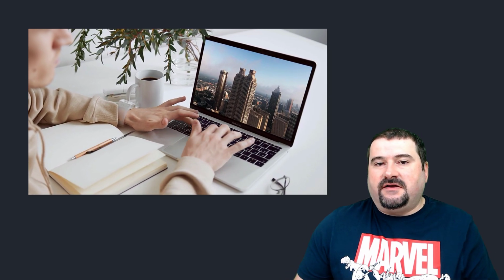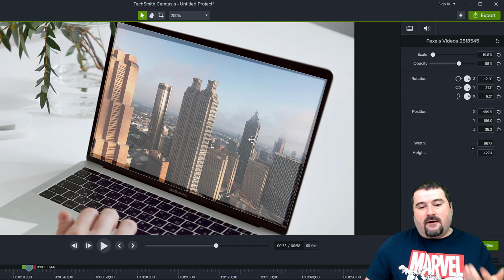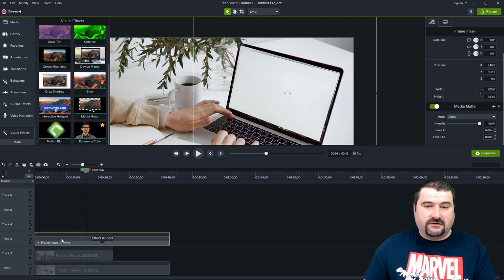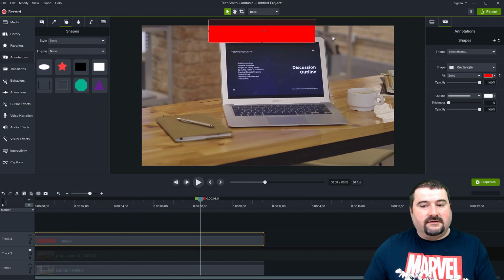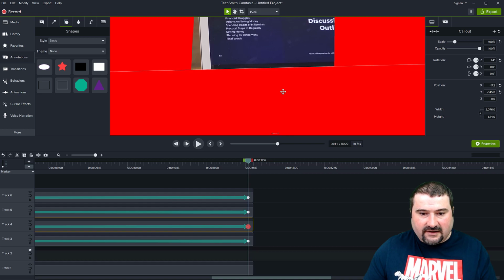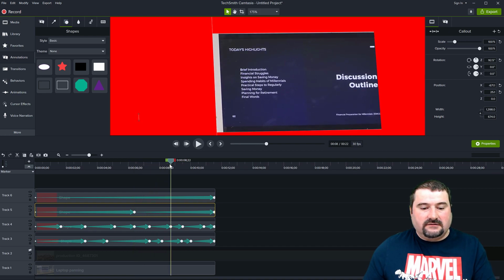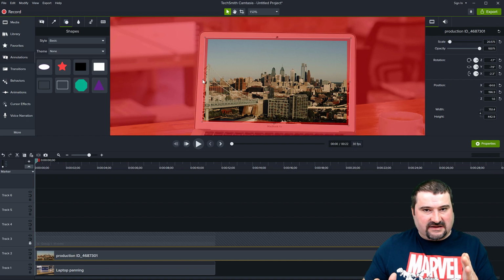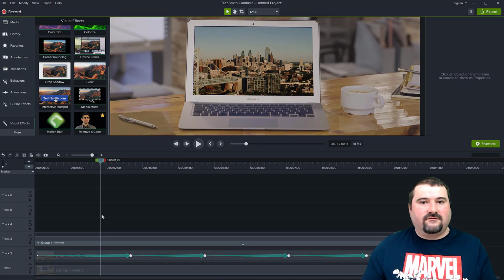Video inside animated device frame in Camtasia | Comprehensive Tutorial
How to add a video inside a device screen but also animate it so that the video stays inside the screen at all times? This is a Camtasia tutorial to create an animated device frame, placing a video inside another video of a laptop or moving device frame and making sure the video is properly masked, tracked, animated, resized and distorted.

In this Camtasia tutorial, we look at adding a video on top of another video, we create an animated frame, we frame our video in that, we track the frame, each side independently and we also use it as a mask with the Media Matte effect.

Altogether, I show two methods of adding a video inside a device frame that is also a video.
This tutorial can be used to create an effect for marketing videos, tutorials, showing video playback on a real-life device.

I explain everything in detail, as to why things are the way they are and we work around Camtasia's limitations to achieve the effect we desire.

This video in device effect can be saved with the same video, and a placeholder, to be reused for other videos.

Chapters:
00:00 Introduction
01:56 Static device frame
17:25 Moving device frame